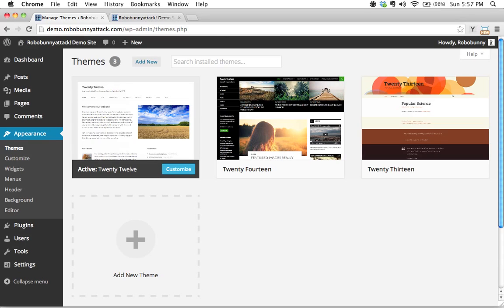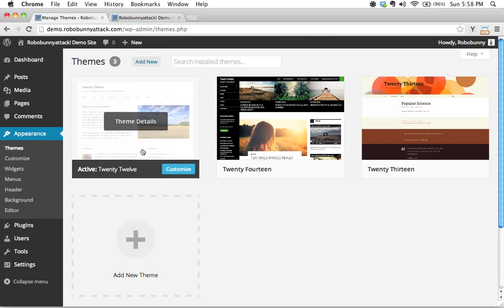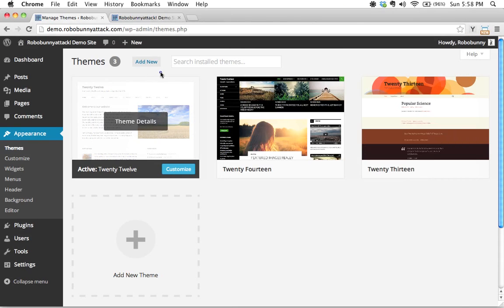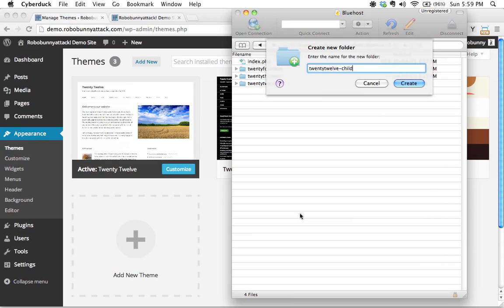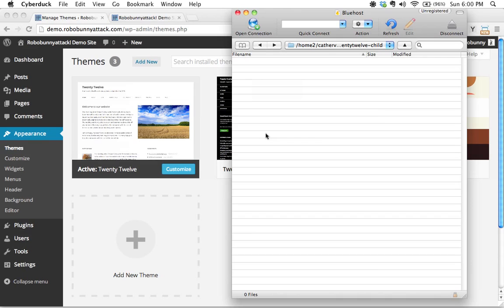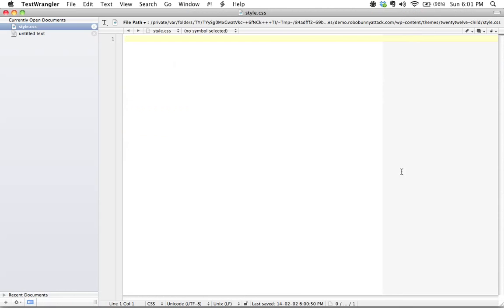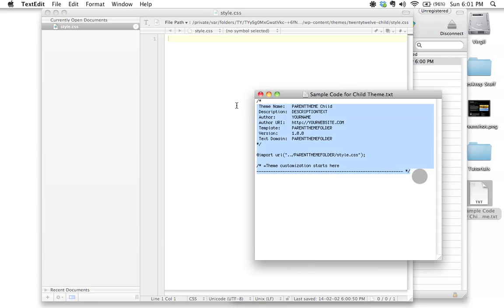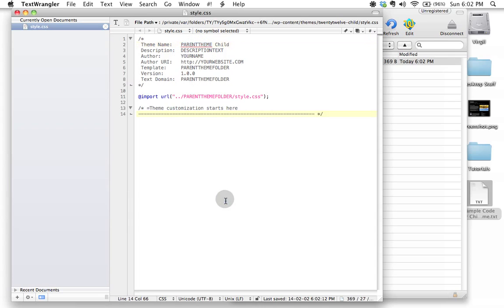Creating a folder and stylesheet for your WordPress child theme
Let's get started! Our first steps include choosing a parent theme, then creating a folder and stylesheet for our child theme.

To begin with, we'll just cut-and-paste some boilerplate code into our stylesheet. If you want to, you can download the sample code by enrolling

This is a sample lesson from the online course "Step-by-step HTML and CSS for Absolute Beginners". Learn how to code HTML5 + CSS3 to create your own website in this beginner-level course. No coding experience required!